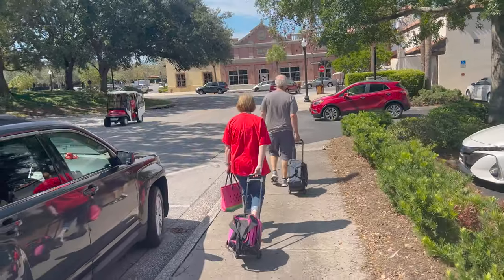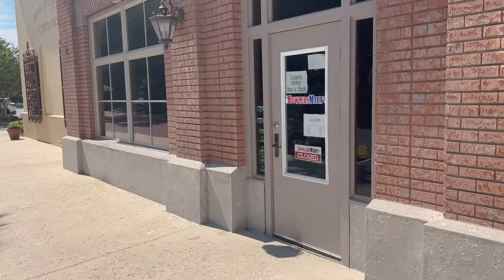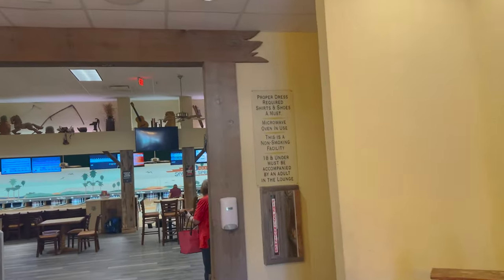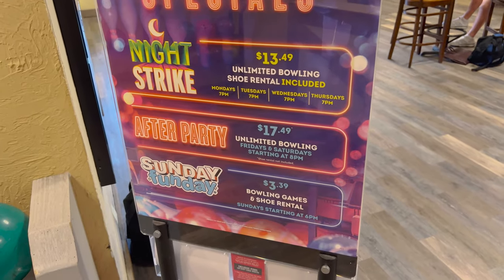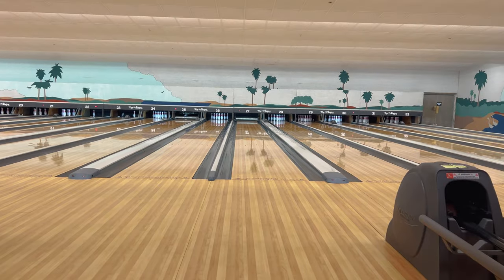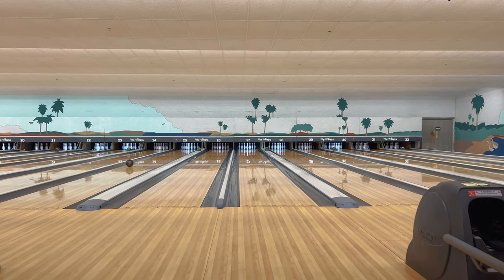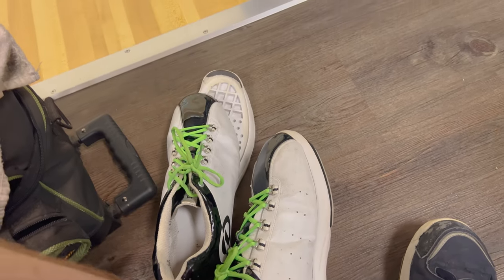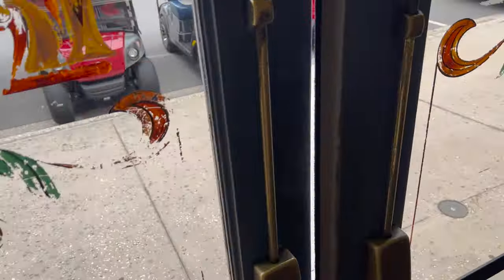Bowling at Spanish Springs Lanes in The Villages, FL | Crazy Bowling Day, Strikes, & Blown Out Shoes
In today's video, we wanted to try out the bowling alley at Spanish Springs in The Villages, Florida. Spanish Springs Lanes is located at Spanish Springs in The Villages, Florida and offers 32 lanes of bowling. McCall’s Tavern is right next to it and you can see the bowling alley through the windows. There are a lot of different prices depending on when you bowl. It seems like Bowlero now owns Spanish Springs Lanes and if you go to their website, you can see the different pricing as well as reserve a lane. They also have food and drinks that you can order at Spanish Springs Lanes. As far as bowling goes, we have not bowled in a few years. We had to dust off the bowling balls and get warmed up. We bowled three games each and that wasn’t really enough to get warmed up but we ran into a little issue with the soles. Two of our shoes had the soles blow off! It was the funniest thing and we are thankful no one got hurt. It was hard to continue bowling with having the shoe issues but we did it. We had a good laugh and enjoyed our time bowling at Spanish Springs Lanes. If you are looking for activities in The Villages, Florida, check out bowling at Spanish Springs Lanes at Spanish Springs in The Villages, Florida!